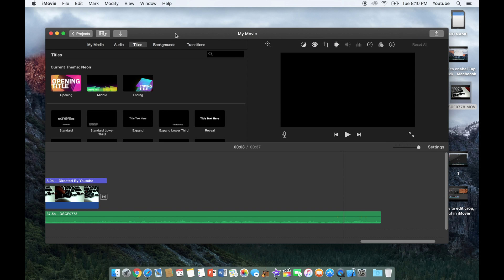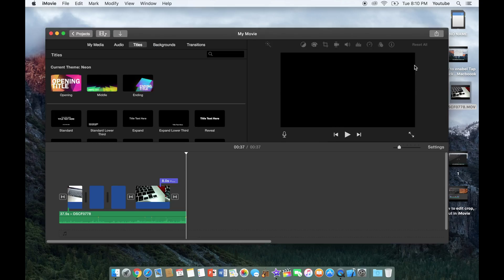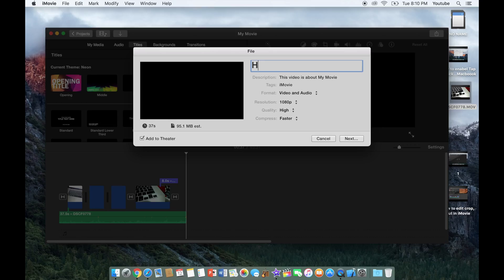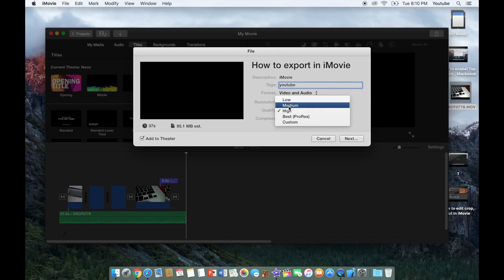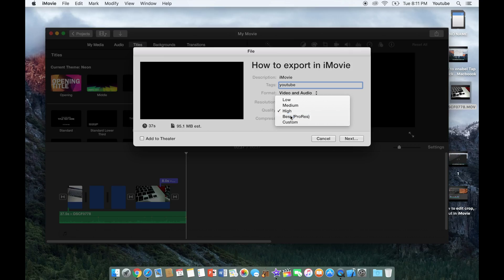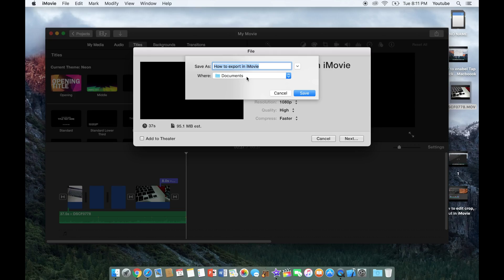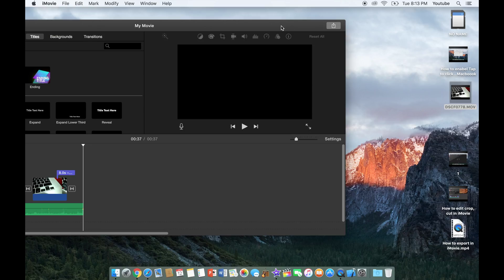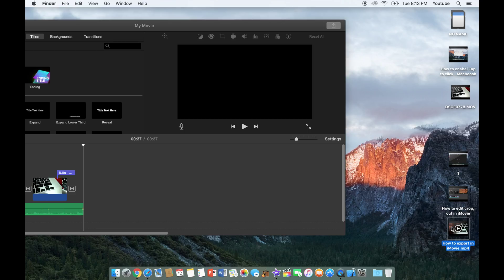How to export a iMovie project/video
In this video I'm going to show you how to export a media/project file in iMovie 2016.